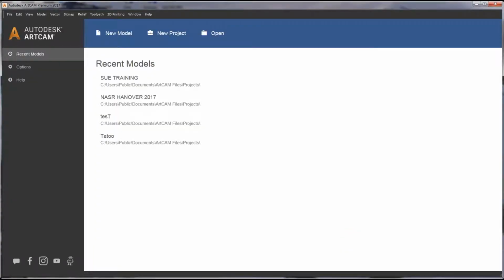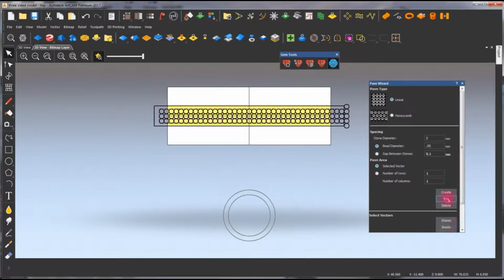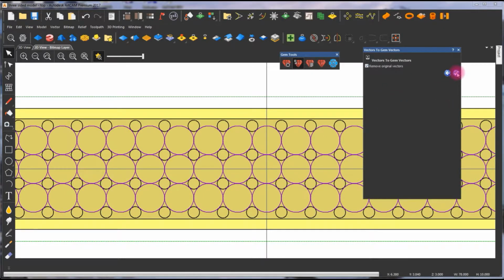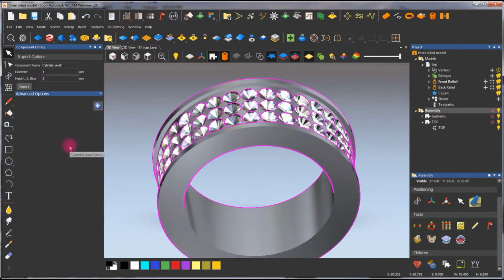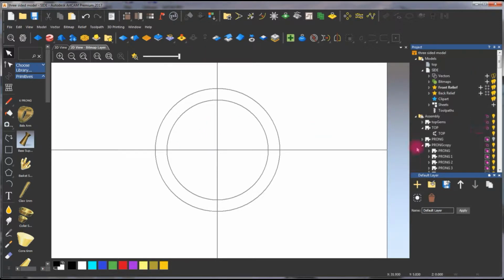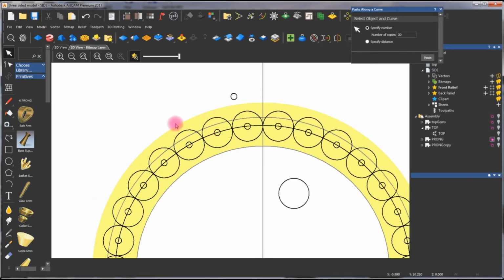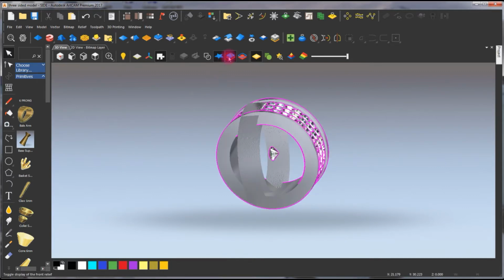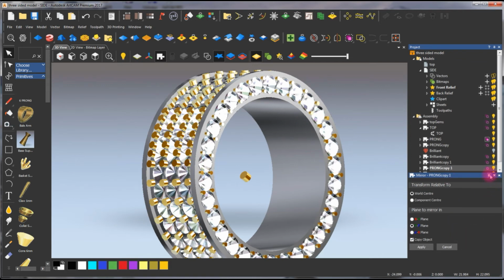How to create a Three Sided MODEL